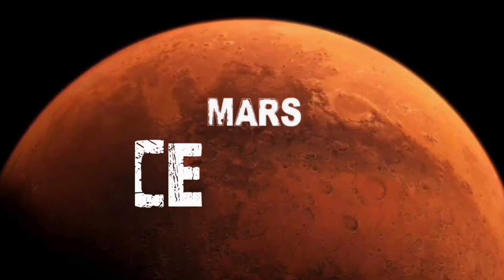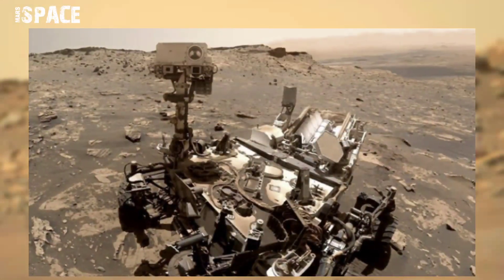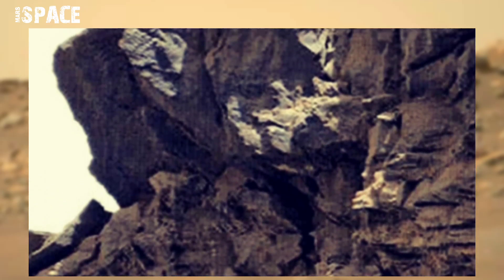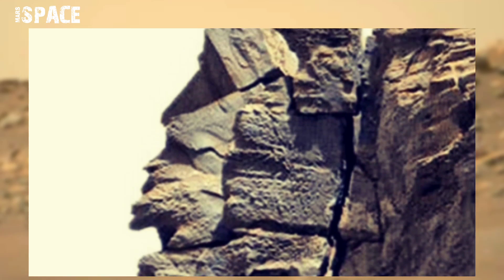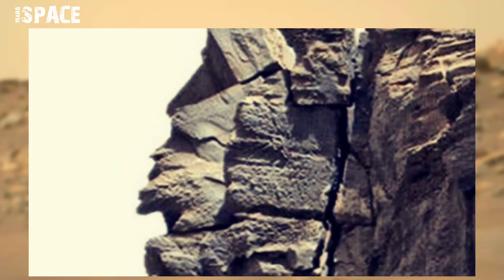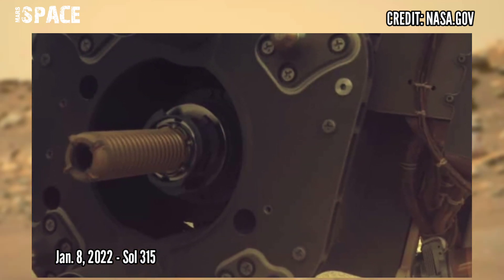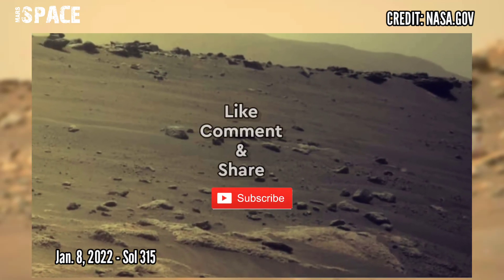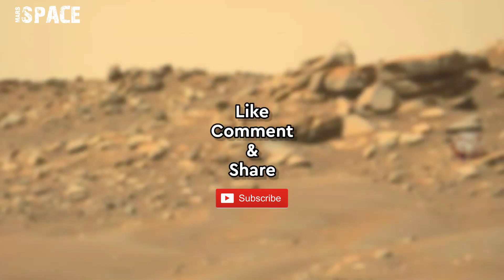NASA's Mars Curiosity Rover acquired this image on Martian surface: Perseverance Rover Sol 318 Pics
NASA's Mars Curiosity Rover acquired this image on Martian surface: Perseverance Rover 318 sol pics

In this video we have shown a Humanoid face statue shaped structure on Mars captured by Curiosity Rover with Latest Images of Mars from Nasa's Perseverance Rover on sol 318 of its mission.

Credit: NASA.GOV
NASA/JPL-Caltech